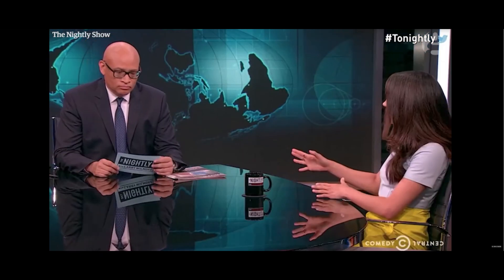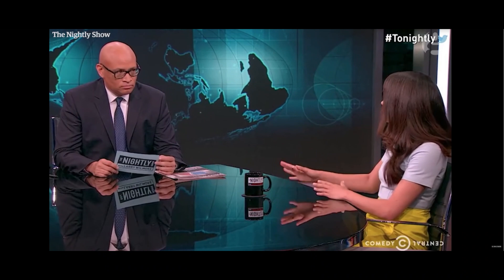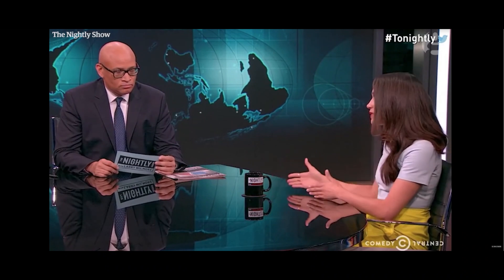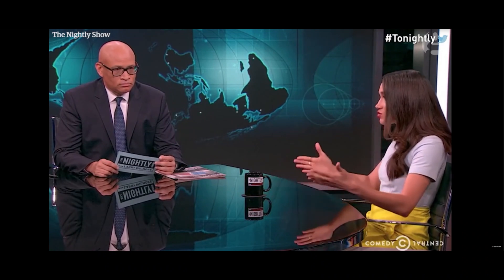MEGHAN BORES LARRY WILMORE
Larry sees right through Meghan, and quite frankly, I think she bored him.